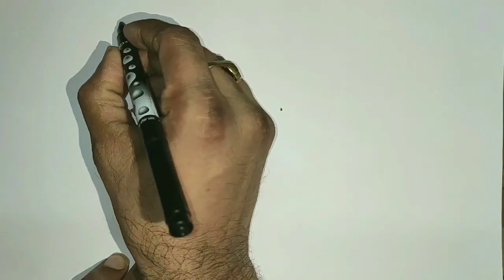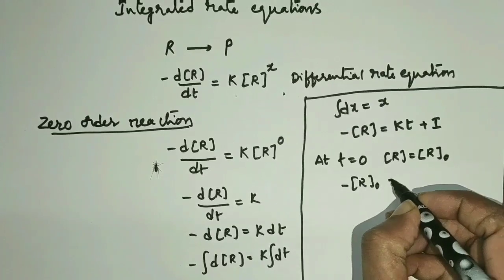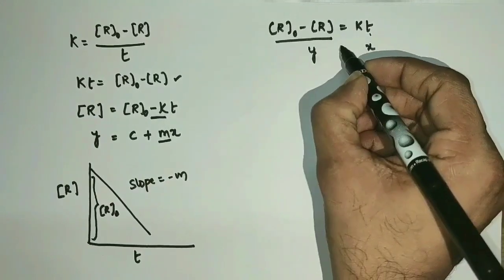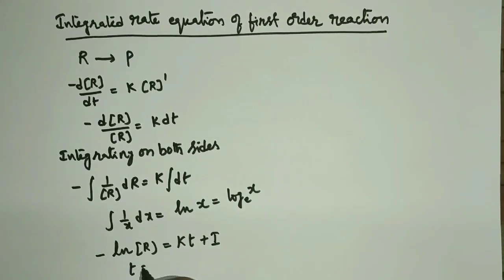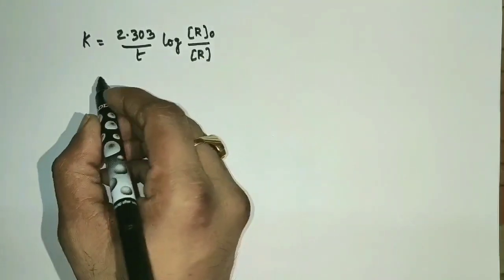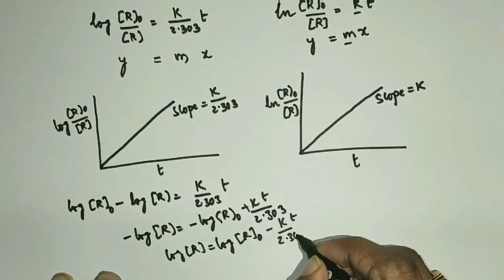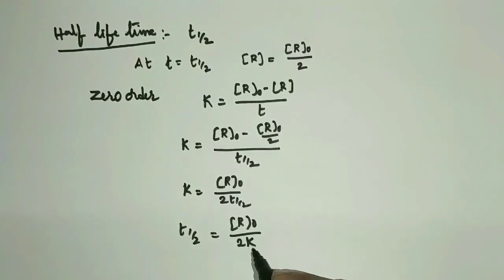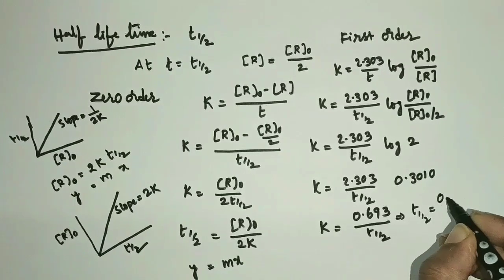Chemical Kinetics (Part - 3) for class XII, JEE, NEET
Integrated rate equation, Half life time